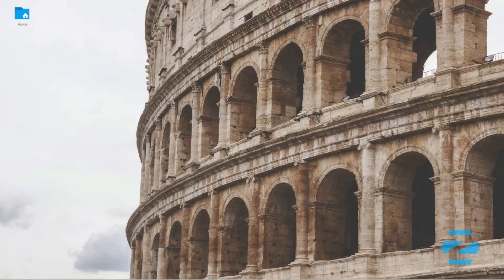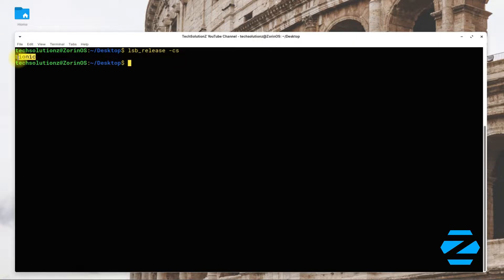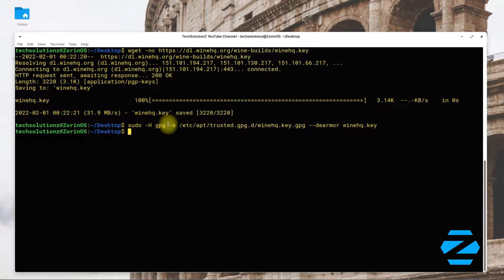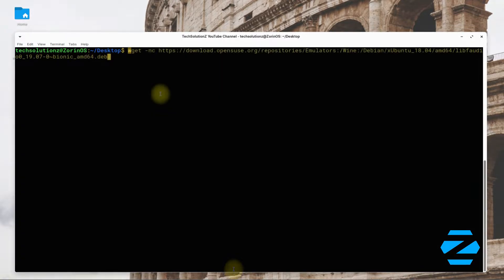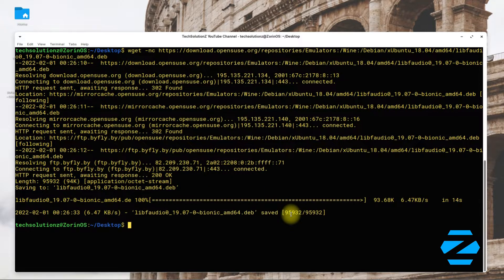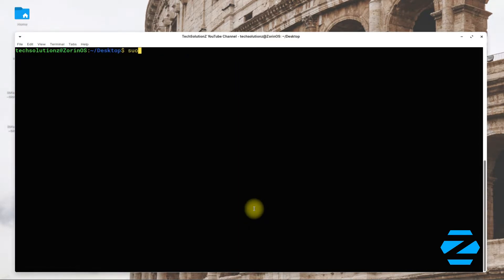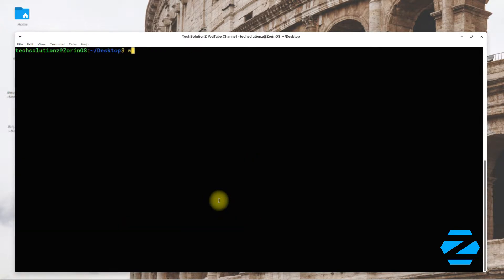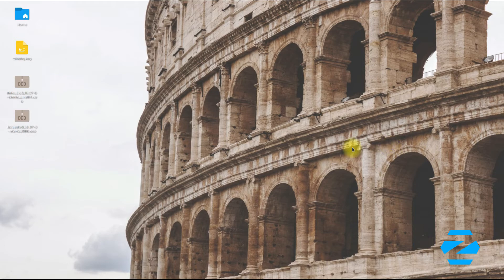How to Install Wine on Zorin OS 15.3 | Installing Wine 7.0 on Zorin 15.3 | Wine Zorin Installation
How to Install Wine on Zorin OS 15.3 | Installing Wine 7.0 on Zorin 15.3 | Wine Zorin Installation | Wine is not an Emulator | With Wine you can run Windows Applications on Zorin OS 15.3 with easy. This Linux Tutorial will make you Install Wine on Zorin OS 15.3 easily. You can easily Install Wine Stable on your Zorin OS following Simple Installation Steps.

Basic Installation Steps:
1. Opening Terminal App on Zorin 15.3 OS
2. Running apt Update on Zorin OS 15.3
3. Downloading WineHQ.key [ GPG Key ] from Official WineHQ Sources
4. Adding WineHQ.key [ GPG Key ] on Zorin OS 15.3
5. Adding WineHQ Repository [ Ubuntu Bionic Base ] on your Zorin OS 15.3
6. Running apt Update once again to Update your newly added WineHQ Source
Important : [ Downloading and Installing libfaudio for I386 and amd64 ]
7. Installing Wine Stable [ Wine 7.0 Currently ] on Zorin OS 15.3
8. Checking Wine Version [ wine --version ]
9. Setting Wine Configuration [ winecfg ]
10 Running Wine Clock Application Using Wine [ Wine 7.0 ] [ Stable ]

Wine WIKi:
Wine (originally an acronym for "Wine Is Not an Emulator") is a compatibility layer capable of running Windows applications on several POSIX-compliant operating systems, such as Linux, macOS, & BSD. Instead of simulating internal Windows logic like a virtual machine or emulator, Wine translates Windows API calls into POSIX calls on-the-fly, eliminating the performance and memory penalties of other methods and allowing you to cleanly integrate Windows applications into your desktop.